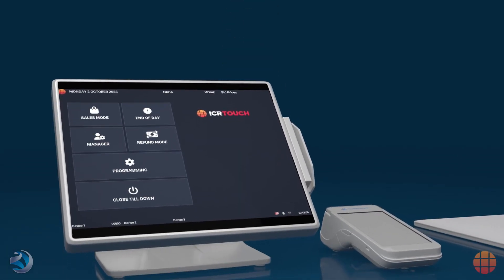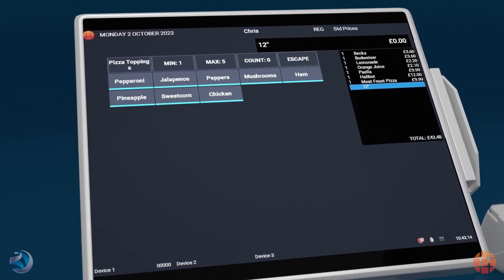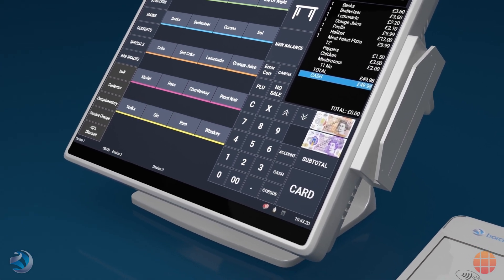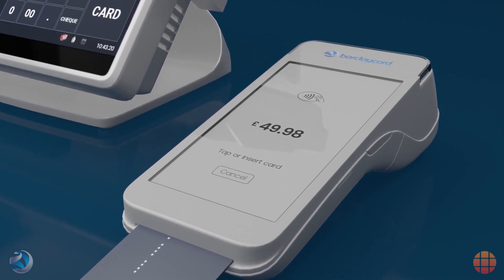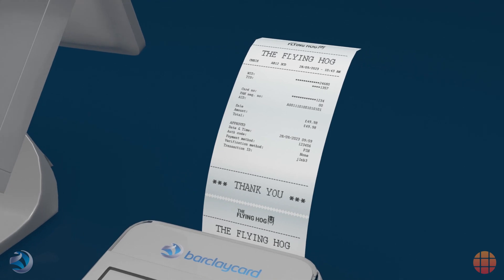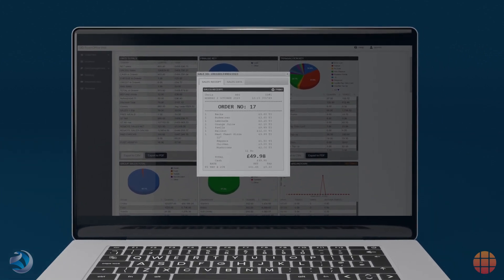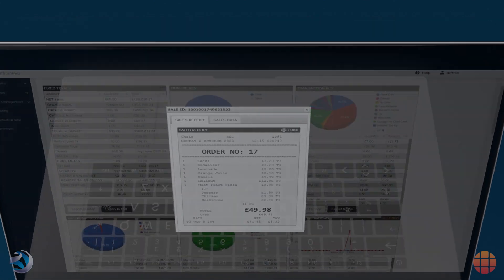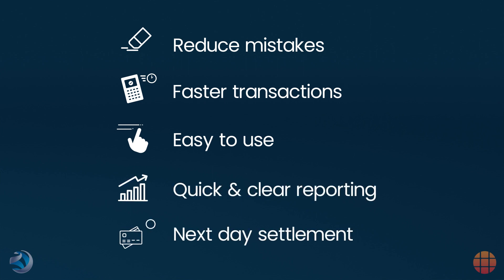Barclaycard integrated payments | ICRTouch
Using an integrated Barclaycard terminal alongside ICRTouch EPoS solutions is simple. Benefit from next day settlement*, quick reporting, fewer mistakes and faster transactions with an efficient integration from TouchPoint to Barclaycard Payments.